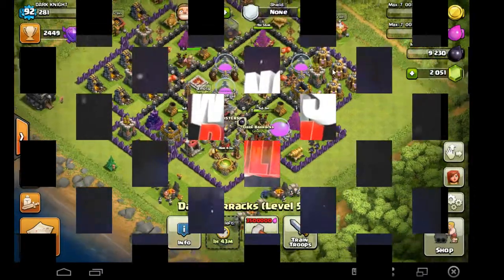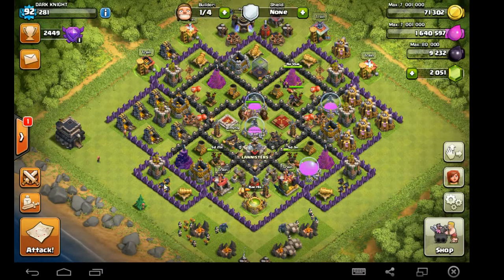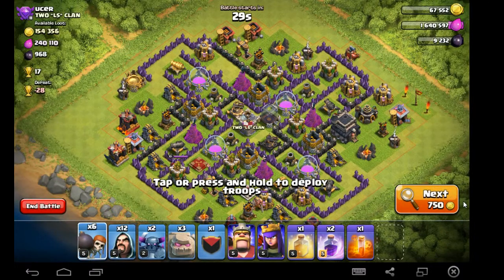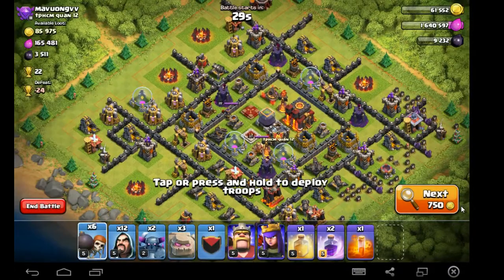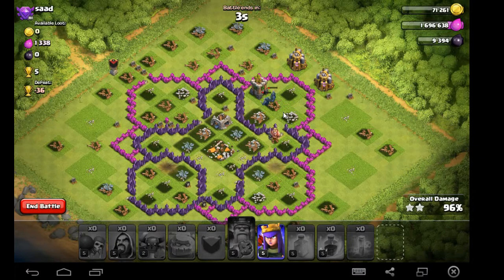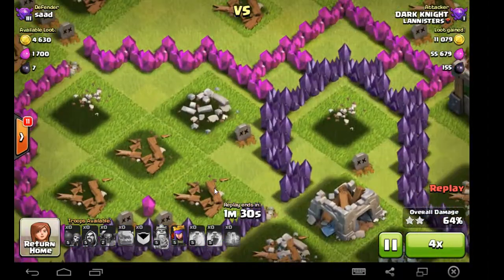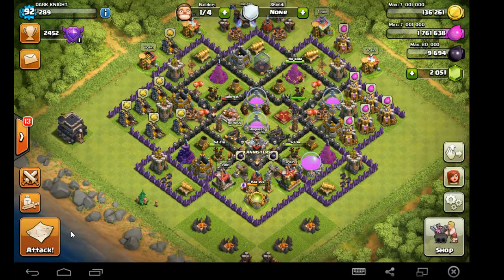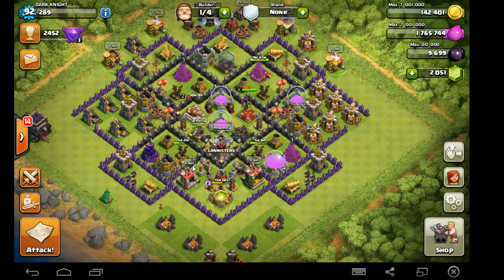EPIC ATTACK STRATEGIES FOR TH8 GOWIPE FUNNELLING 101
this is what happens to a crappy designed base. POOOF